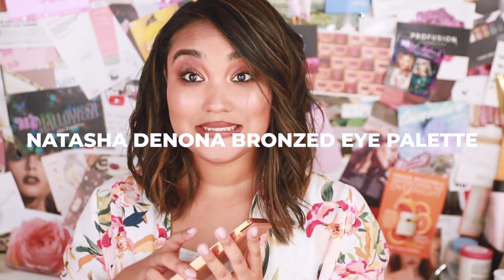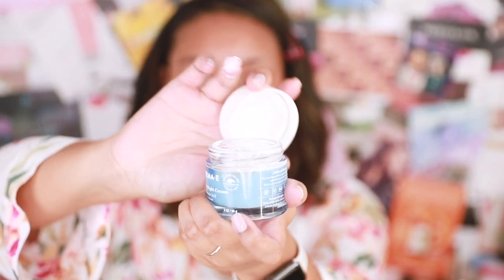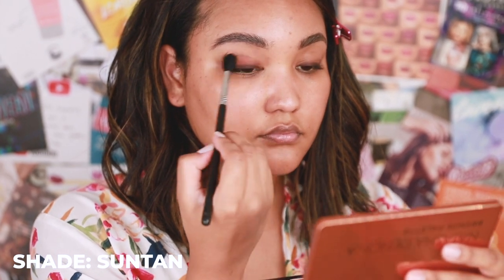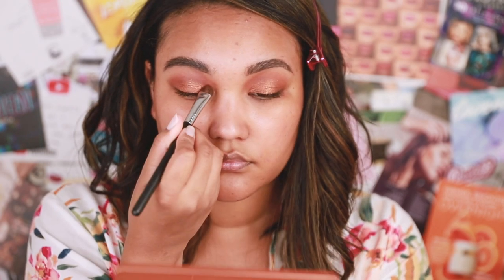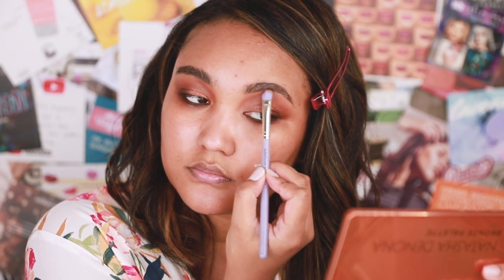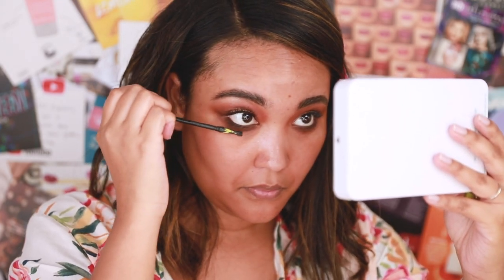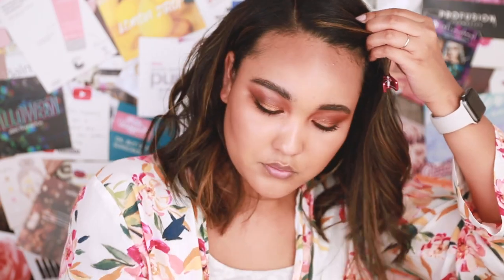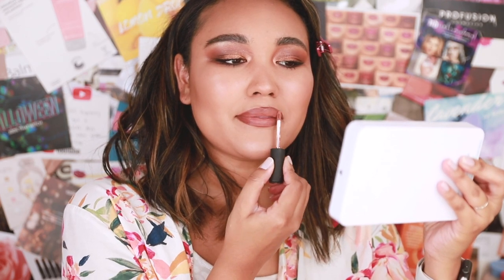GET THE MOST OUT OF NATASHA DENONA’S BRONZE EYESHADOW PALETTE | EP.1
My first Natasha Denona eyeshadow palette I’ve ever purchased! My goal with this palette and this series is to wear it as many times as I can, document how I’m wearing it, and share the content with you. I want you to get the most out of your products as I always have. This is why I’ve decreased the number of Un-boxings and first impressions on my YouTube channel.

Don’t panic, I will still be doing unboxing's and 1st impressions occasionally, but I’d like to put together this series where I’m using a product more than once and the ways I typically test it but documenting it for you to watch. Consider this me sharing how you get the most out of a product at this price point. Sometimes it will be in a makeup tutorial format or in a vlog style format.

WHAT IS THIS VIDEO FOR?
As I post as many videos as I can and when I can, I always try a product out. Unless it’s the first impression, I want to use it first. This allows me to share more accurate reviews. Once I’ve tried this palette for a duration, I can move forward with a review style video that will include swatches. I’m doing things in the way I naturally do them when testing products.

I’ve shared a little of my testing process in past videos, so I feel that this style of content is most interesting to me. The only bummer was, I couldn’t film inside Sephora when I purchased the products. I wish I had that footage from the beginning. Nonetheless, I hope you enjoy the thought and idea behind this video and I can’t wait to post more for you in the coming weeks!

EP.2 - Natasha Denona's Bronze Cheek Palette (Coming Soon)

MAIN BEAUTY PRODUCT USED:
- Natasha Denona Bronze Eyeshadow palette

NEXT VIDEO TESTING:
- Natasha Denona Cheek Palette (not used in this video. Coming soon!)

SUPPORTING EYE PRODUCTS/TOOLS:
- Urban Decay Lash Freak Mascara (Also new! Trying it out. So far, I’m liking it.)
- Dark brown eyeliner pencil
- Eyelash curler

SKIN PREP:
- Kate Somerville Calming Moisturizer
- Derma E hydrating moisturizer (Used as an eye cream)

FACE/ FACE MAKEUP PRODUCTS:
- REN Clean Skincare Exfoliating Glow Tonic
- Benefit Cosmetics Hello Happy Air Stick foundation I mix or can use shades alone 7 & 9.
- Wet n’ Wild Concealer Shade: Medium
- Honest Beauty Setting Powder
- Contour/Bronzing Palette (I am apart of Scott Barns Ambassador program. If you use my link you’ll receive products at a discounted price.
- Highlighting Powder - Rose gold + Topaz to get a similar look to the gradient glow. I can’t find a stand-alone link for it.

LIP PRODUCTS:
- Laura Mercier Lipstick Shade: Rock
- Nyx cosmetics lip color Shade: London

BROWS: (Currently using benefit and enjoying them. I am apart of Benefit cosmetics PR List)
- Benefit Cosmetics Browvo brow Primer
- Benefit Cosmetics Precisely My Brow Pencil Shade: Deep 6
- Benefit Cosmetics 24-HR Brow Setter

This channel was created to share my life,  beauty tips, style tricks, lifestyle topics and so much more. As I grow as a woman, the vibe of the content will evolve over-time. Thank you for joining our Alpha Squad!